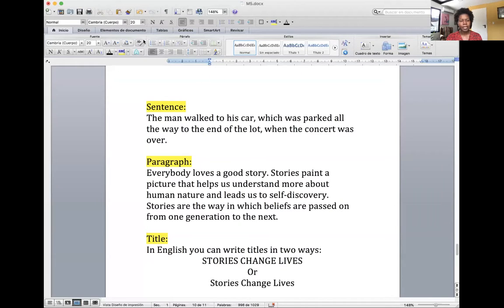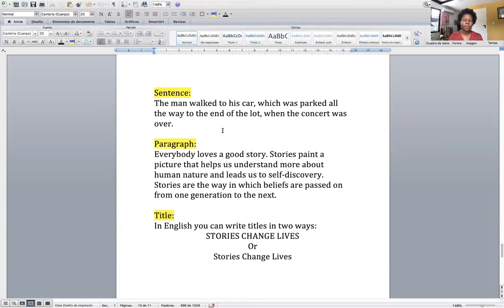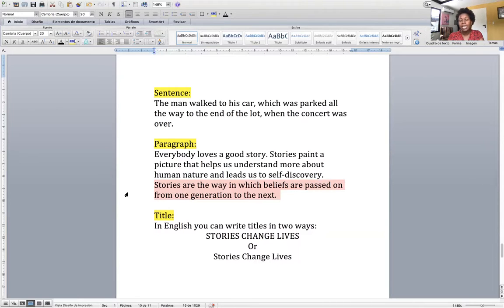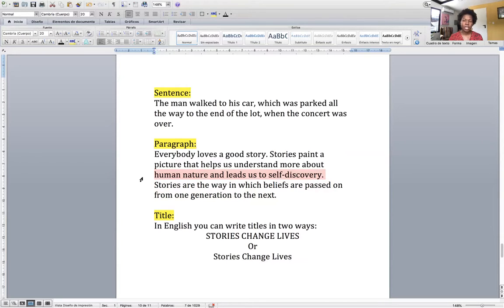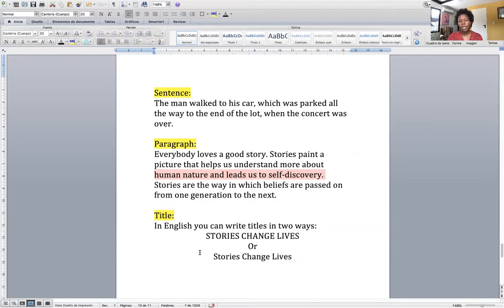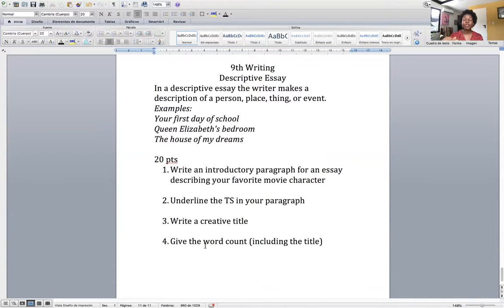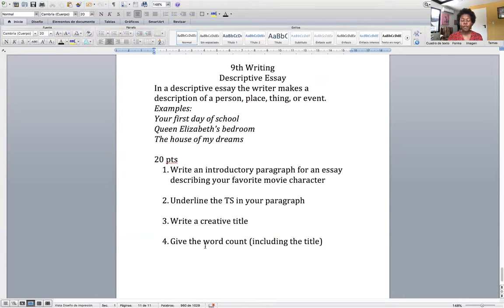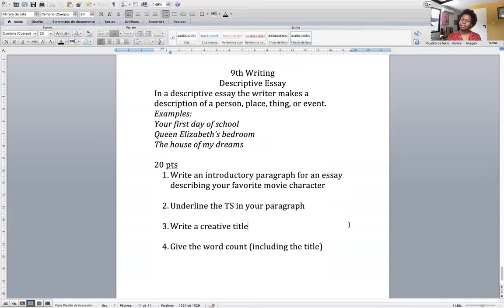Ninth Grade Writing Module 1, Trimester 3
This trimester you will be working on descriptive essays. Remember these guidelines:
1. A sentence begins with a capital letter and ends with a period.
2. In a paragraph, all the sentences are grouped together.
3. The TS is the last sentence of the introductory paragraph